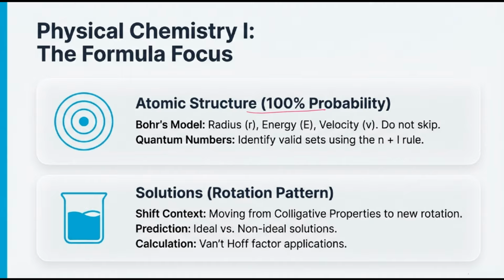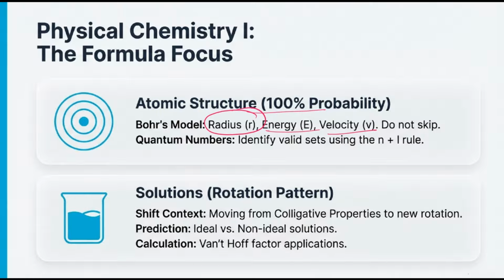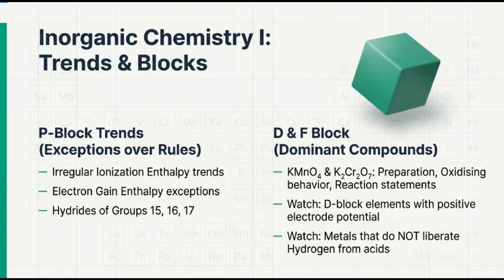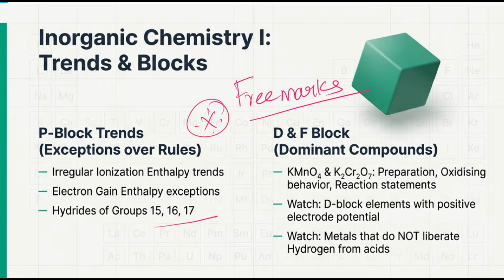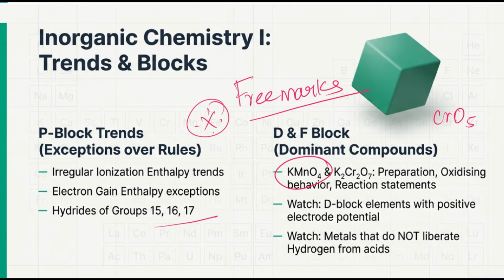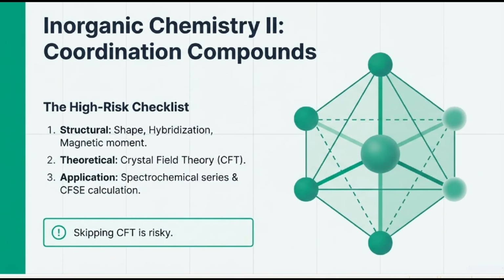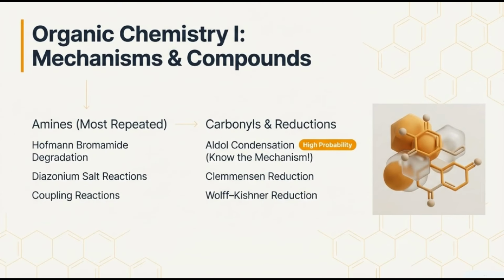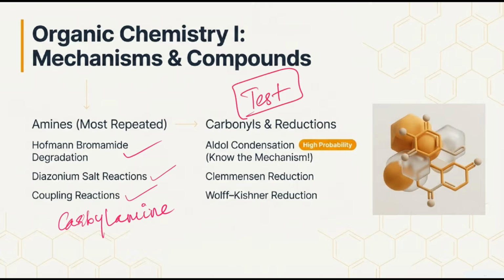JEE Main Jan 28: MOST Expected Questions 🔥 | Shift-Wise Pattern Analysis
In this video, we discuss the MOST EXPECTED QUESTIONS for JEE Main Jan 28, prepared using memory-based analysis of previous shifts, trend patterns, and repeated concepts.

This video is NOT guesswork. It is a pattern-driven revision video to help you:
• Identify high-frequency concepts
• Avoid unnecessary topics
• Revise smartly in the last hours

📌 Covered in this video:
– JEE Main Jan shift trend analysis
– Repeated question patterns
– High-probability chapters

✔ JEE Main Jan 28 aspirants
✔ Students writing later JEE shifts
✔ JEE April attempt aspirants

🚨 Important:
This video is for revision + confidence building, not for prediction or leaks.

– JEE April 60-day roadmap
– NEET 90-day one-attempt strategy
– Board + JEE integrated plans

All the best for your exam. Stay calm. You’ve got this